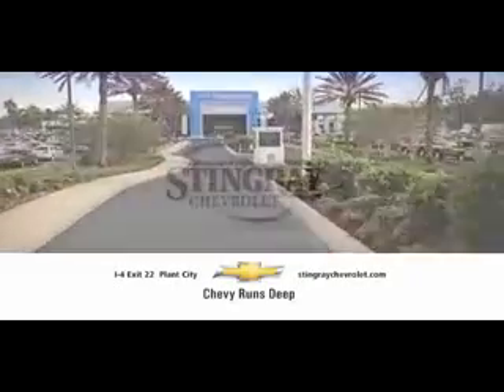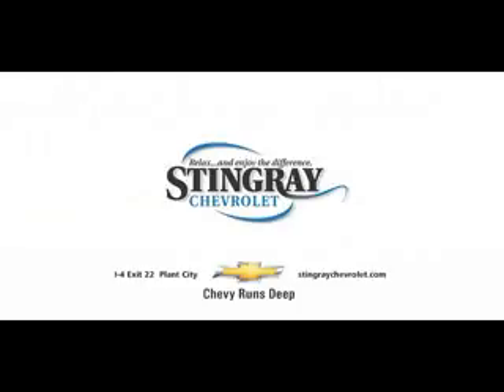Chevy Dealer Lakeland, FL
Stingray Chevrolet, located near Lakeland, FL, is the premier provider of new and pre-owned Chevrolet automobiles. Our new and pre-owned inventories hold a wide assortment of vehicles to suit every taste and need. So come down to Stingray Chevrolet, located near Lakeland, FL, today and let us get you in the car of your dreams!